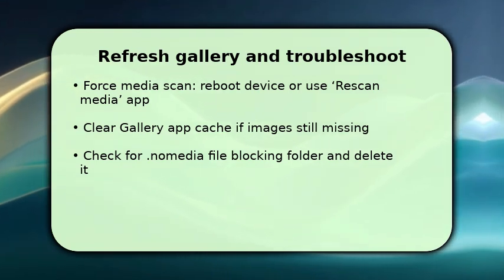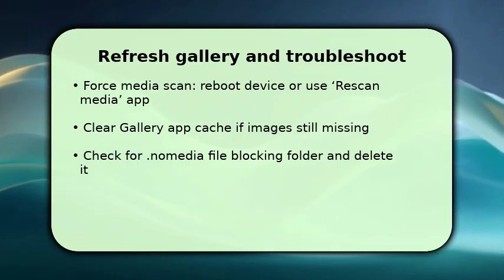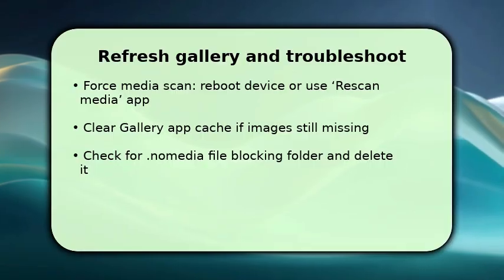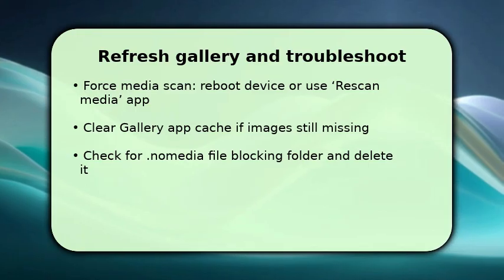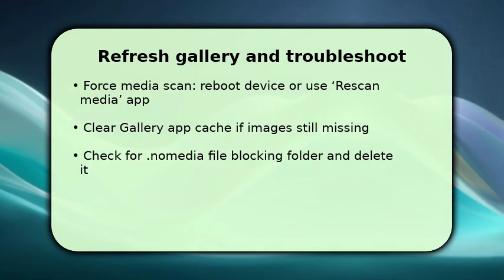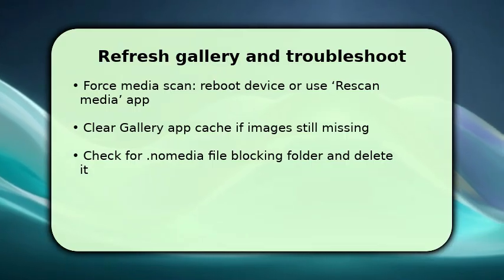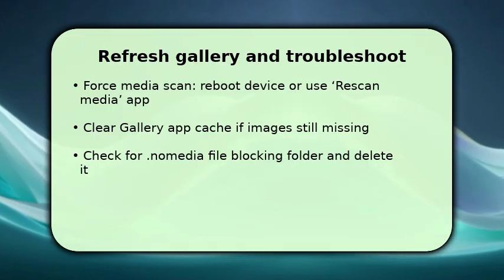How to Get Shareit Photos in Gallery - Step by Step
Discover the simple steps to share and view ShareIt photos directly in your gallery. This video guide takes you through each stage, from downloading files on various devices to seamlessly integrating them into your photo collection.

ShareIt, download images, integrate with Gallery, step-by-step instructions, photos sharing process, device compatibility, gallery access, media management, file transfer guide, photo organization